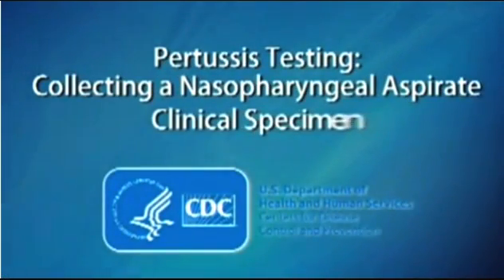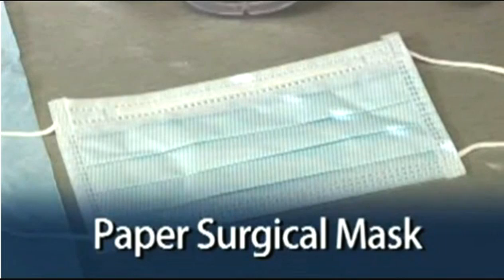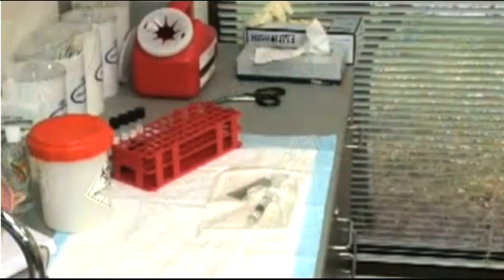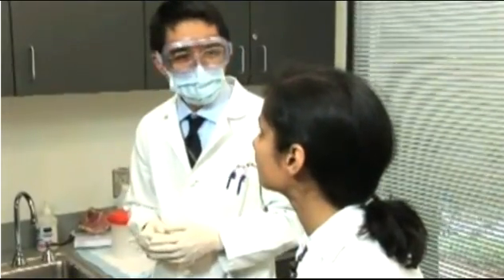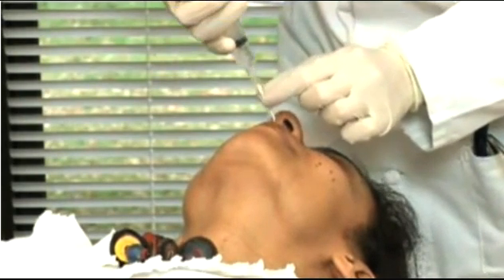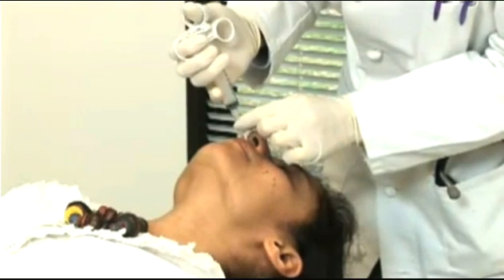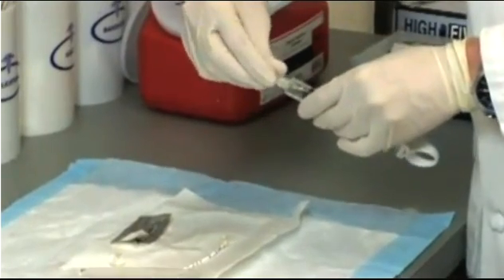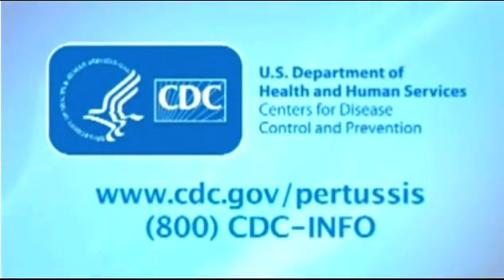Nasopharyngeal Aspirate Clinical Specimen Collection Method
A video by the U.S. Department of Health and Human Services and the Center for Disease Control demonstrates the proper collection of a nasopharyngeal aspirate clinical specimen for Bordetella pertussis testing.

TRANSCRIPTION

Speaker:
00:00 Pertussis Testing: Collecting a Nasopharyngeal Aspirate Clinical Specimen

00:06 It is essential to use correct technique when collecting and transporting specimens for laboratory testing. This video will demonstrate how to correctly collect and transport a nasopharyngeal aspirate. Before performing the procedure, make sure you have the following materials on hand: gloves, a paper surgical mask for covering your nose and mouth (there is no need for an n95 mask), a biohazard bag for disposal of used tubing, facial tissues for patient use, eye protection to protect you from coughs, sneezes and splashes, a shipping container with cold packs, and a biohazard label.

00:55 When collecting a nasopharyngeal aspirate, you’ll need a bulb style aspiration kit or syringe style aspiration kit. Once you have the necessary supplies on hand, you can collect the specimen. When collecting the nasopharyngeal aspirate, follow these steps:

01:15 First, put on your mask and eye protection. Following hand washing, put on your gloves. Open the sterile aspirate kit and attach the tube to the syringe. If necessary, slowly expel excess saline through the tube until a volume of 3 milliliters remains in the syringe. Lubricate the tube with lubricating jelly supplied with the kit. Before you begin the procedure, ask the patient if he or she has a deviated septum or nasal obstruction and have them blow their nose to remove any excess mucus from the nasal cavity. The patient should be in a supine position for specimen collection. The patients head should be tilted back with their neck extended to allow for the pooling of the aspirate in the nasopharynx. Instruct the patient to hold their breath and not to swallow during the procedure if possible. Tell the patient that the procedure will not hurt but may be uncomfortable or cause them to tear or even sneeze. The distance from the nose to the ear gives an estimate of the tube should be inserted. Insert the tube about 3-4 inches, less for a child, into a nostril aiming posteriorly along the floor of the nasal cavity until reaching the posterior wall of the nasopharynx being careful not to insert it upwards. If an obstruction is encountered, try the other nostril. Using a smooth motion and without moving the tube, quickly push and then pull the syringe plunger to expel and aspirate the saline. This must be done quickly to prevent the fluid from draining down the patient’s throat. If you feel resistance while aspirating, the tube might be suctioned against the wall of the nasopharynx. If this occurs, retract the tube very slightly and then continue withdrawing the saline solution by pulling back on the plunger. Carefully remove the tube from the nose. Offer the patient a tissue if necessary. Detach the tube from the syringe. Tightly screw the syringe cap unto the syringe to contain specimen during transport then dispose the used equipment as according to biohazard waste disposal guidelines. Transport the aspirate specimen to the lab and the capped syringe using the cold packs to maintain the specimen at 48 degrees Celsius. Do not freeze the specimen and the syringe. Plating for culture will need to be completed within 24 hours of specimen collection so timely transportation to the laboratory is essential.

04:00 A message from the US Department of Health and Human Services and the Centers for Disease Control and Prevention, CDC.